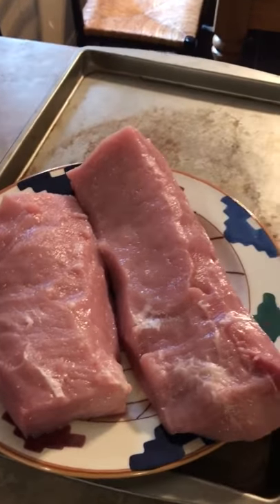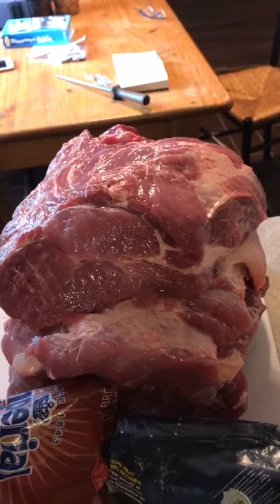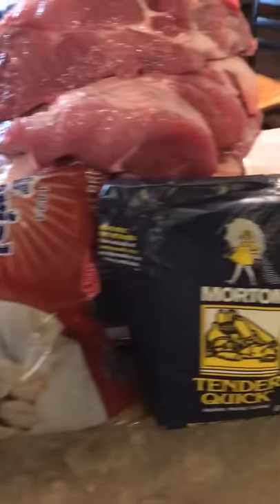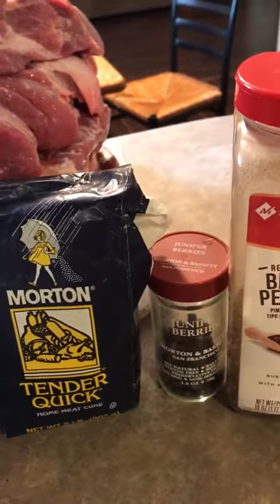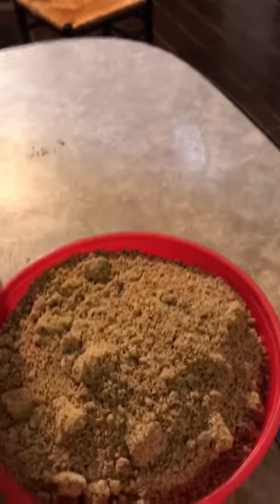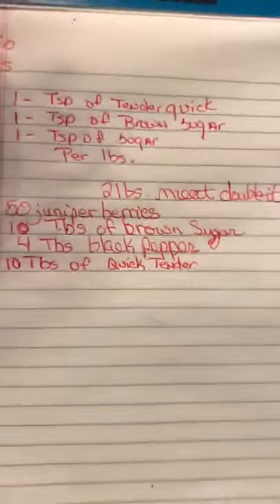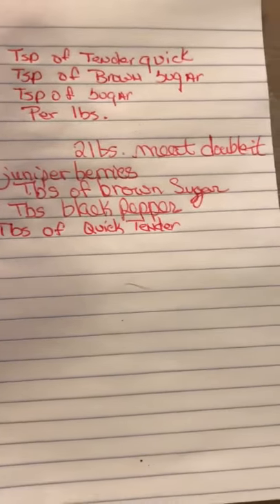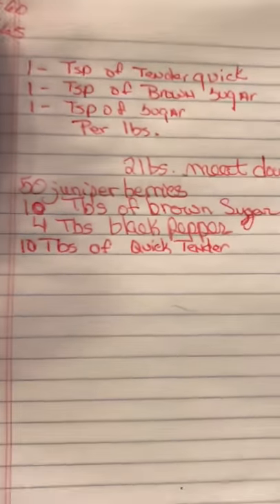How to make buck board bacon.